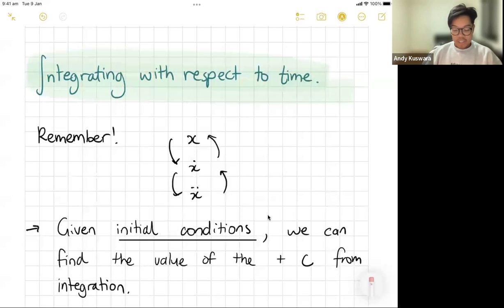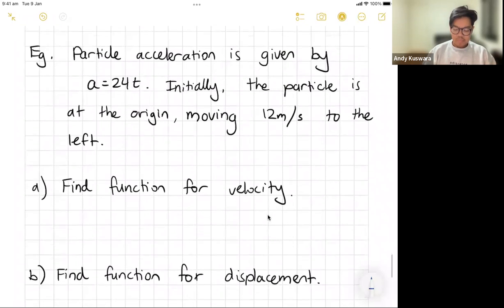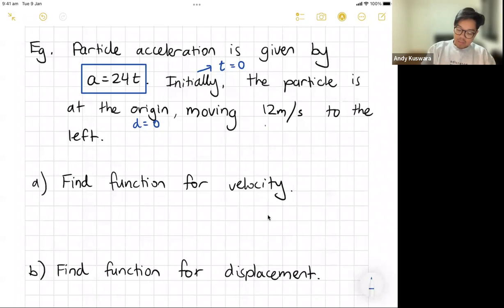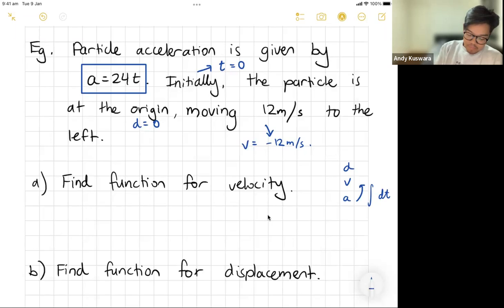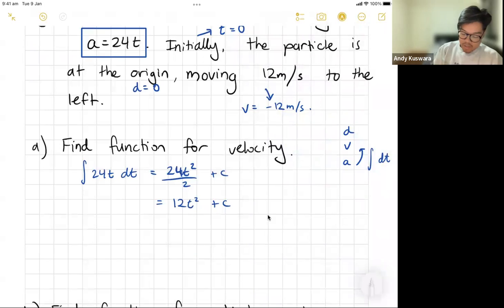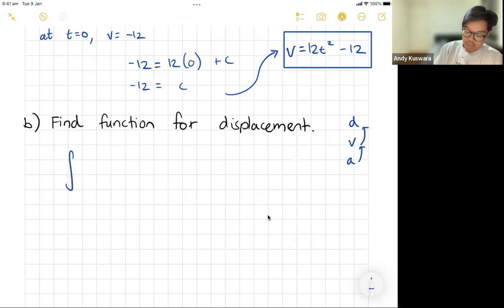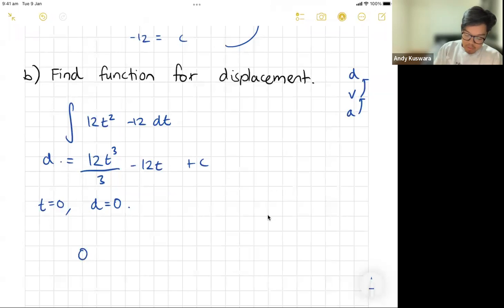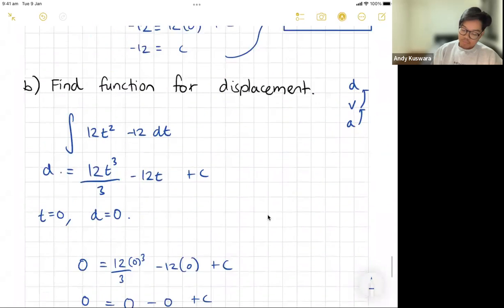Integrating With Respect to Time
Australia, NSW curriculum video on Application of Deriving logs. Aimed for Year 12 Adv.

In todays lesson we go through:
- A joke that'll get you rolling
- Integrating with respect to t to find velocity and displacement.
- Initial conditions and how we use them to find +C
- An example.

Happy Math-ing